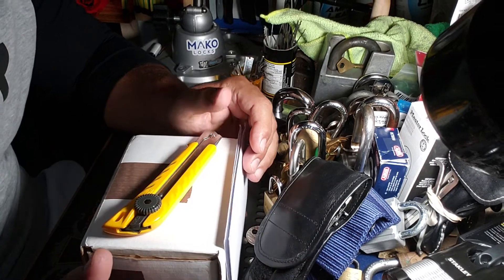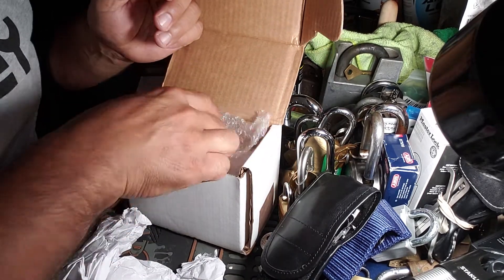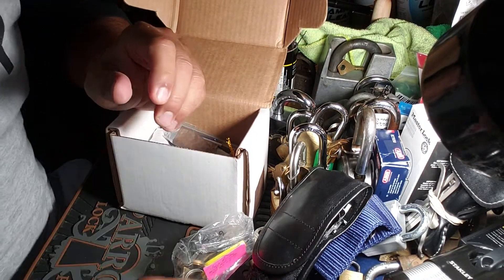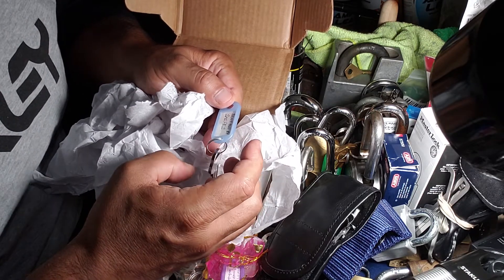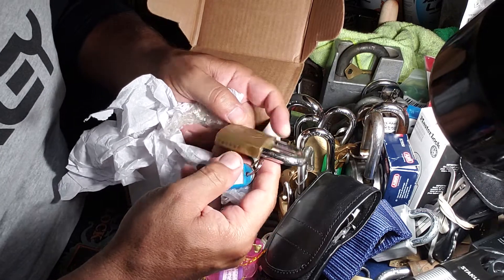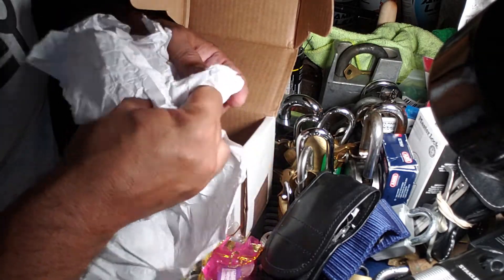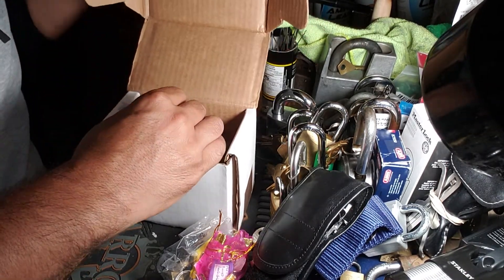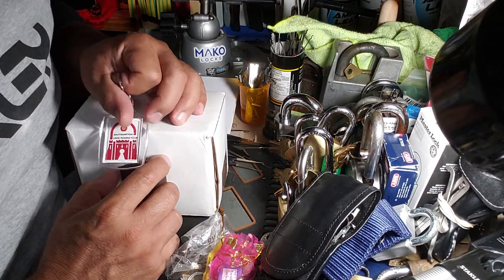#315 MUR-LOCK 68 PACKAGE FROM SHLPC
Thanks Barry!
Appreciate your support my friend!

Keep Picking!